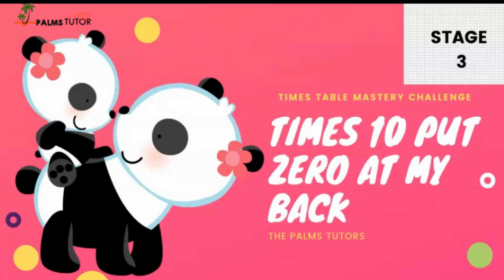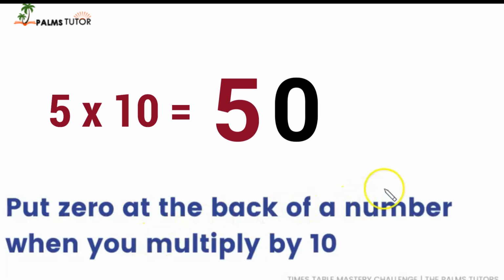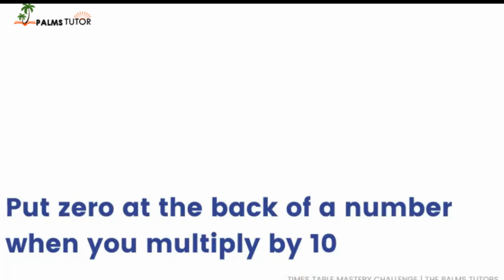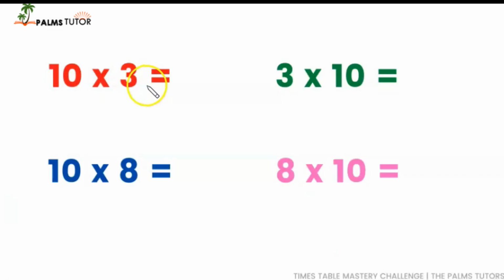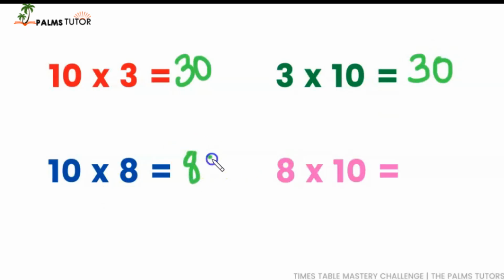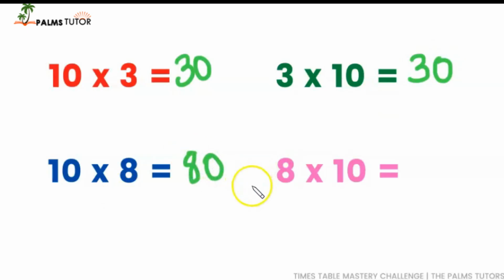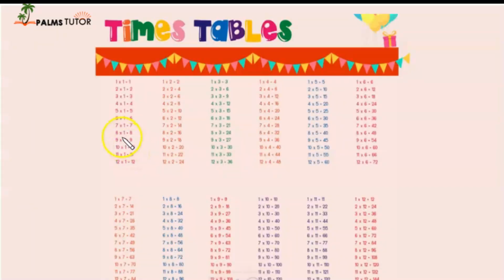Multiplying by ten (EASY TIP EXPLAINED)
When you multiply a number by ten, a little magic happens. Watch and
learn!